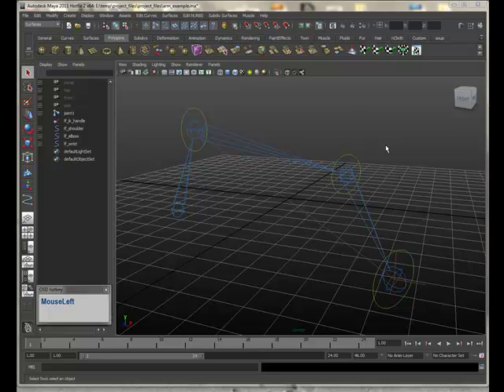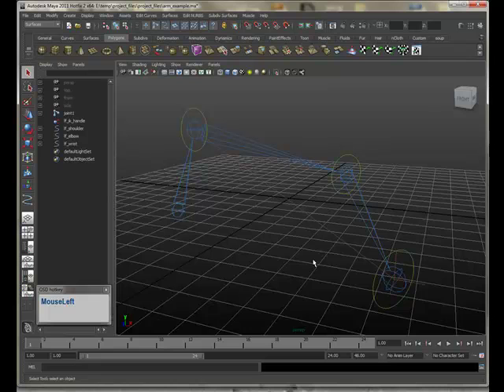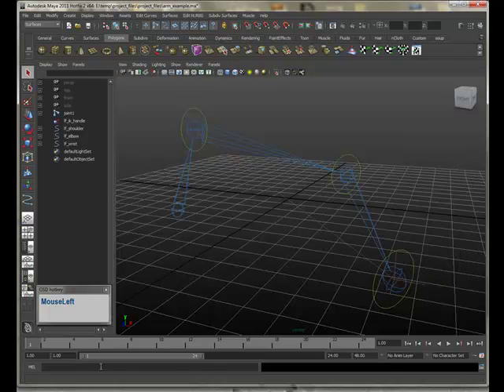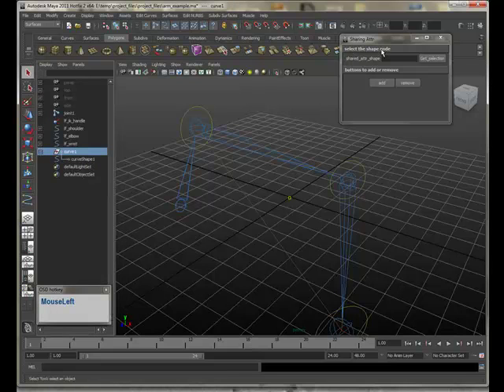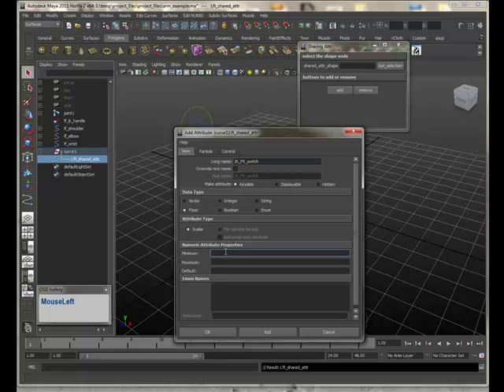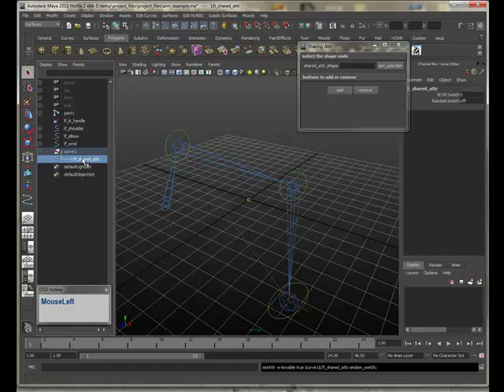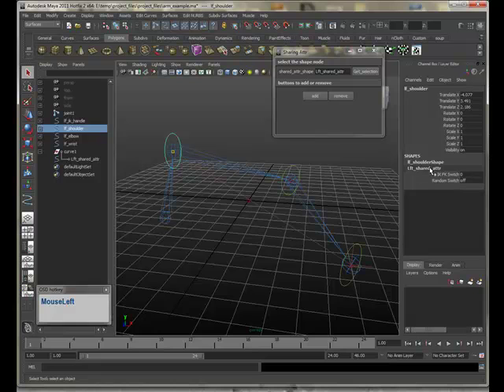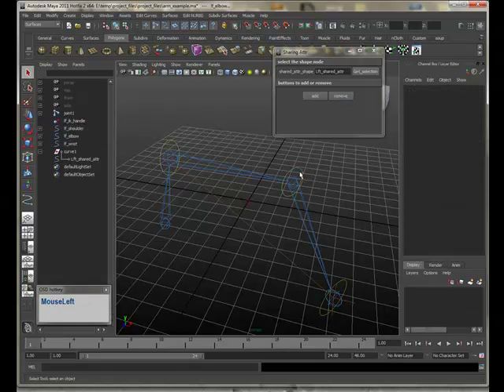Sharing custom attributes in Maya